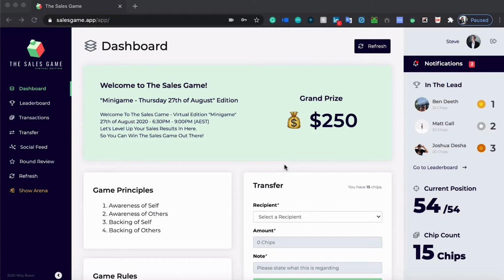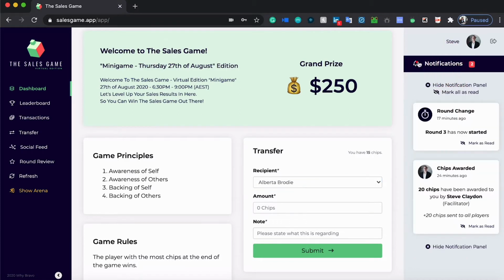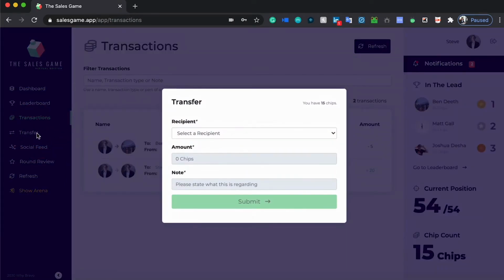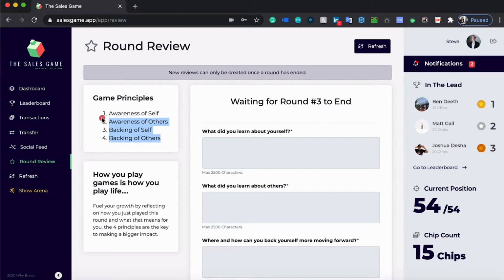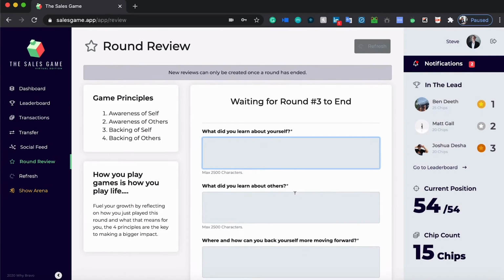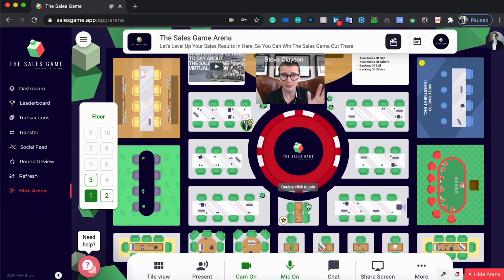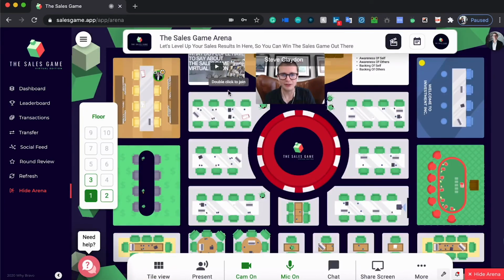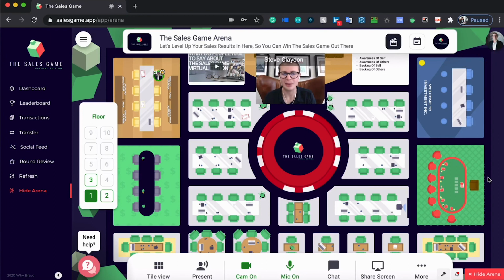How To Play 'The Sales Game: Virtual Edition'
We're looking forward to having you join us on a future game!